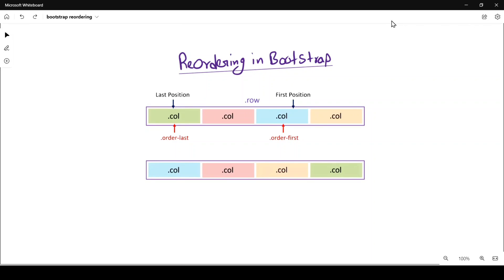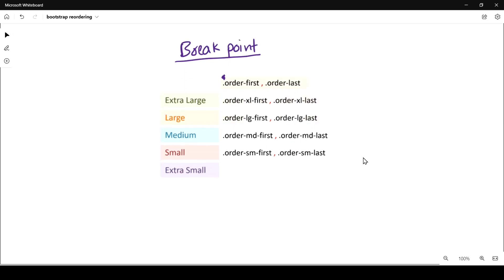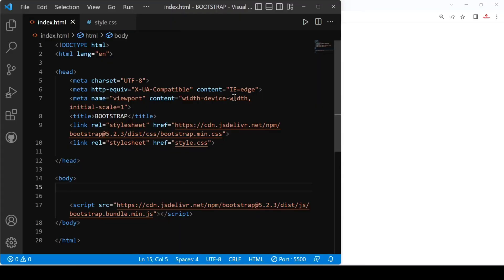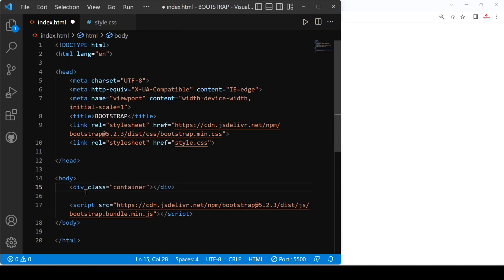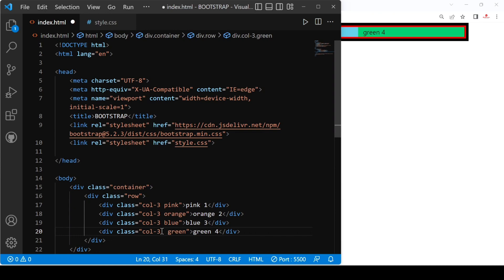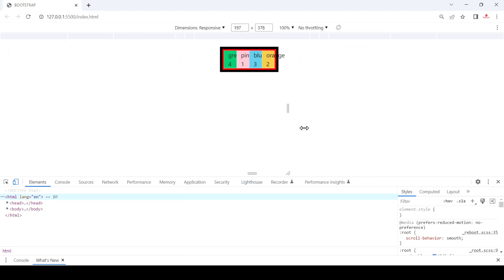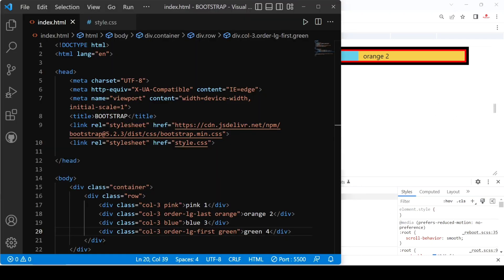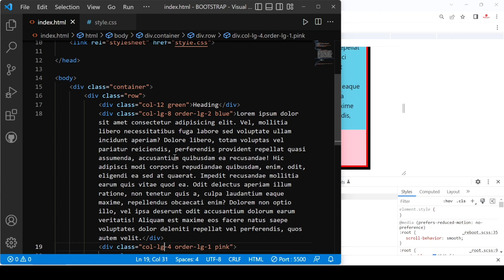Bootstrap reordering column by using first-order last-order & order-number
.order-sm-12
Add this class to the first column to push it to the last position to the right. Remember Bootstrap is based on a 12 point grid system.
.order-sm-1
Now add this class to the second column to move the column to the left starting position.
The most important thing to remember is the Bootstrap CSS Framework is mobile first. Write your markup how you want it to be displayed on mobile devices.

Then apply the .order-* classes to reorder things at different breakpoints. Always keeping in mind your classes need to add up to 12 columns.